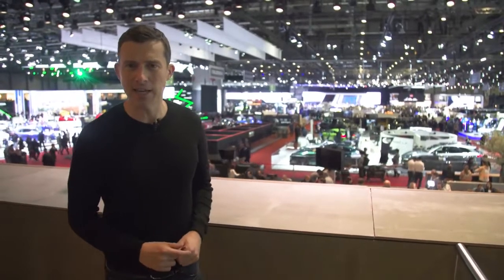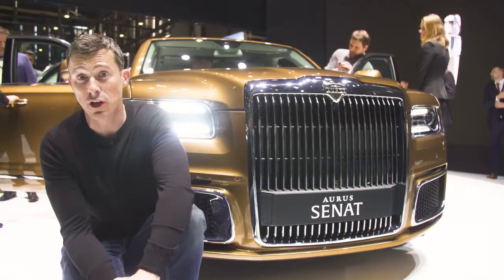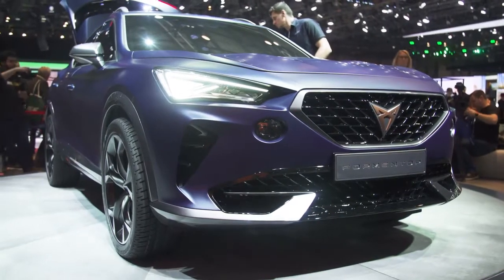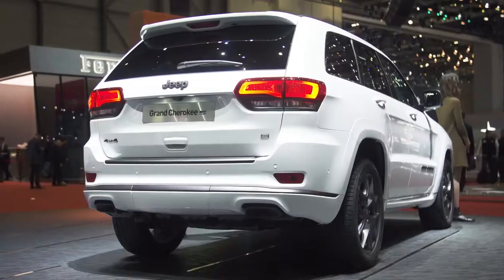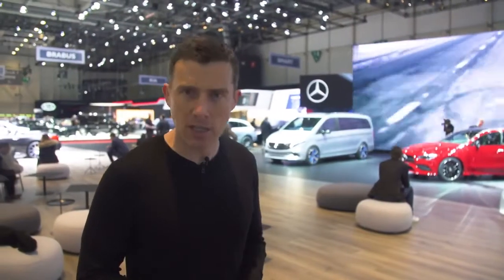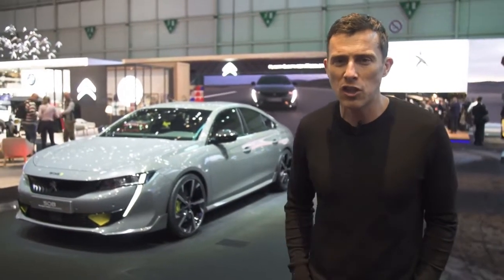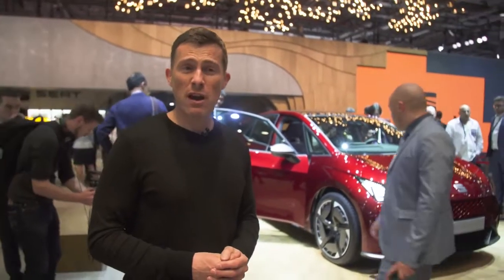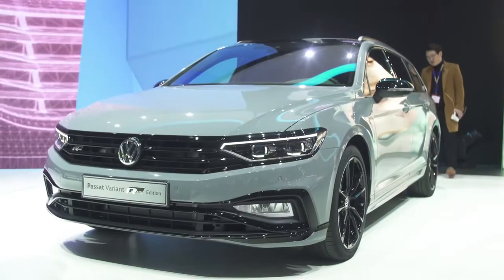LIST OF THE BEST NEW 2021 CAR MODELS COMING OUT THIS YEAR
In this video, I present you guys the latest 2020and2021# newcarmodels# that are coming this year. The of Best 2020 and 2021 are here, from electric SUV concepts to the sedan fuel consummer cars. It's your turn now to see if your dream car is here.
Credit to:
CARWOW